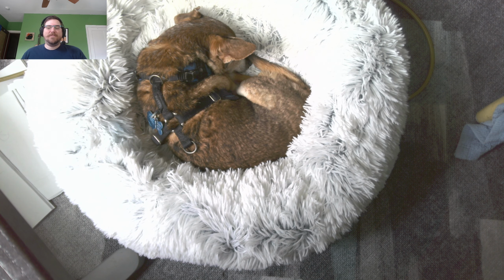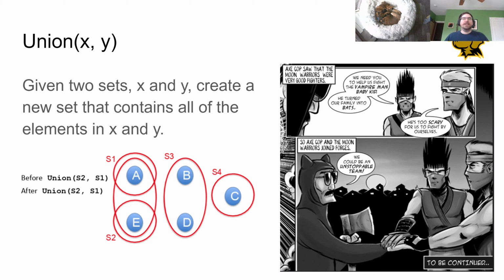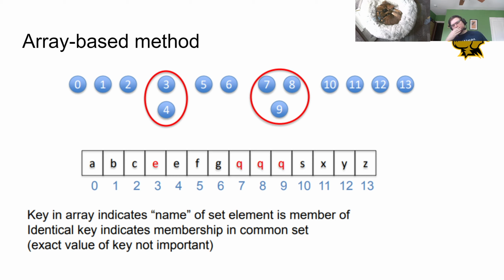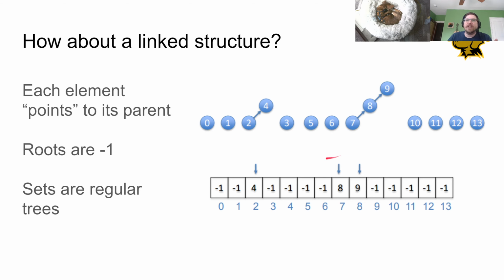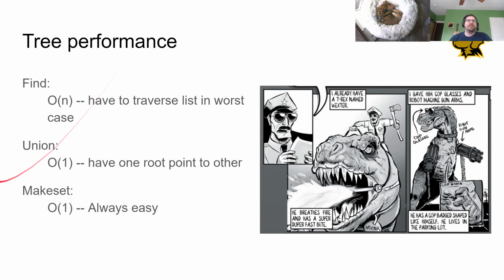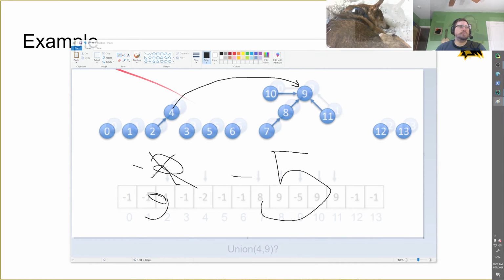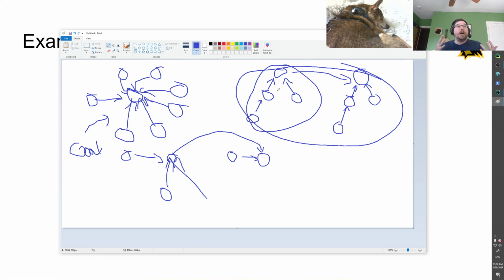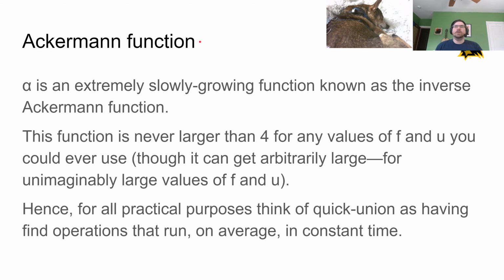CMSC 341: Disjoint Sets